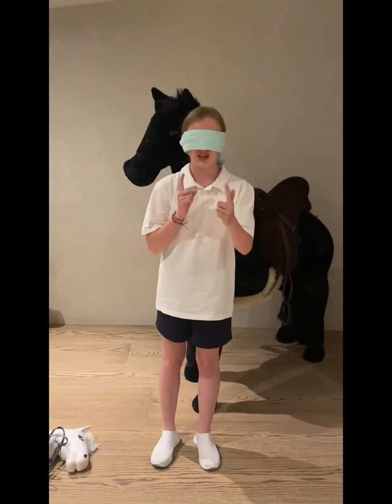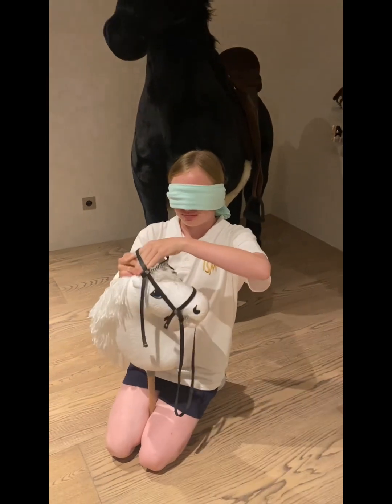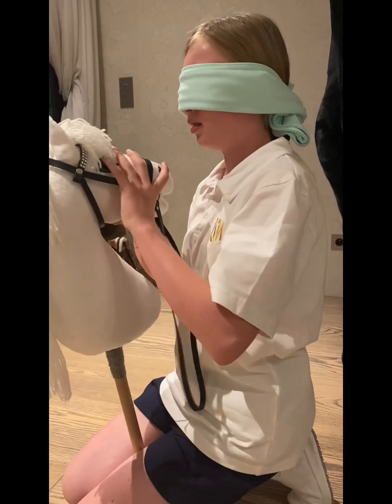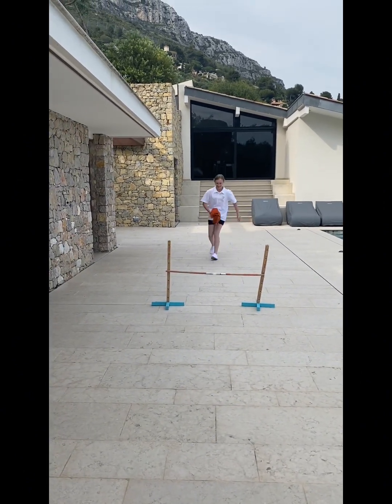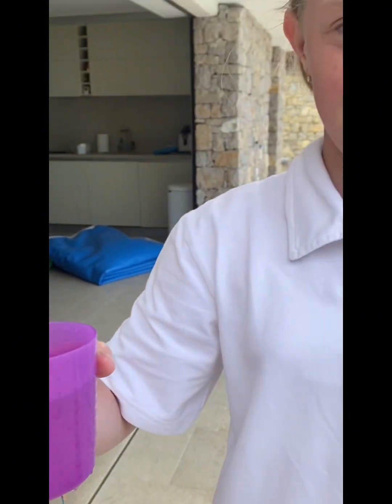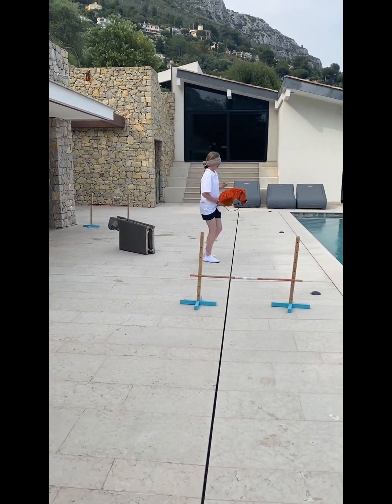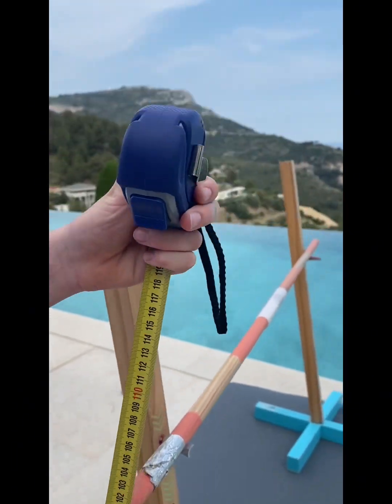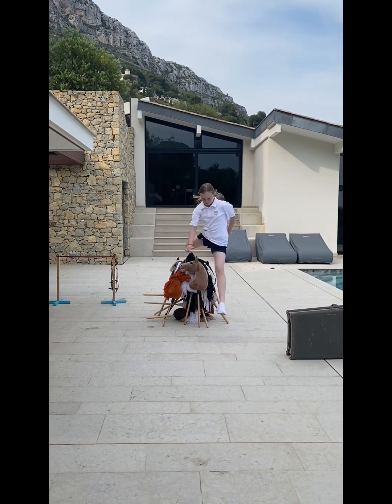Dare video with hobby horses 🐴🤣